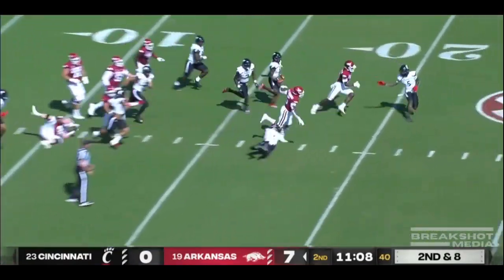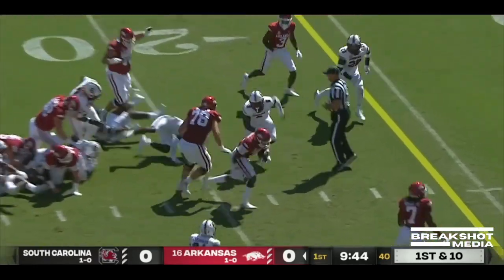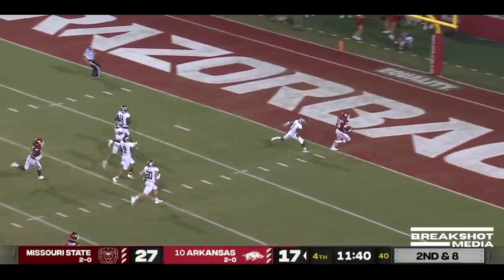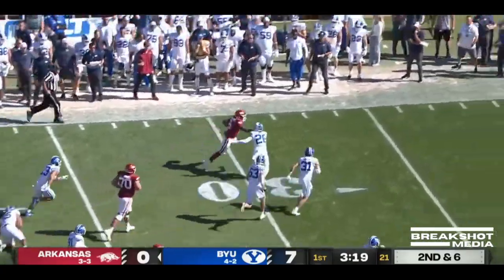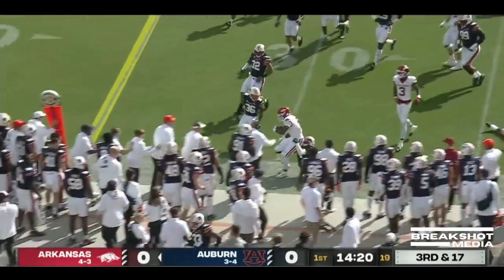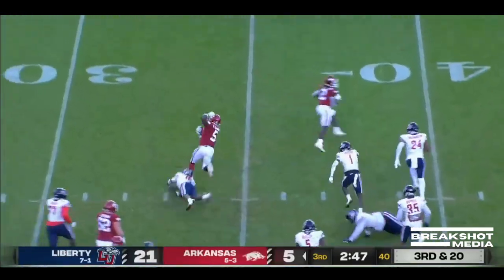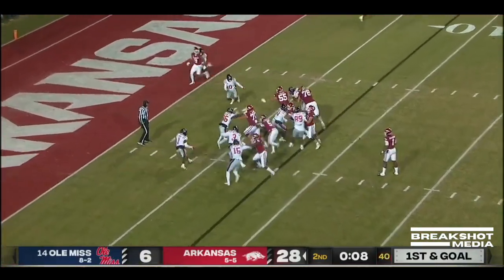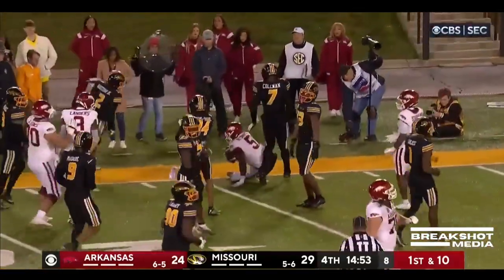Raheim Sanders || Arkansas Razorbacks Running Back || 2022 Sophomore Highlights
Raheim Sanders 2022 Sophomore season highlights. 219 Rushes, 1,426 Rushing Yards, 10 Rushing Touchdowns, 28 Receptions, 271 Receiving Yards, 2 Receiving Touchdowns.